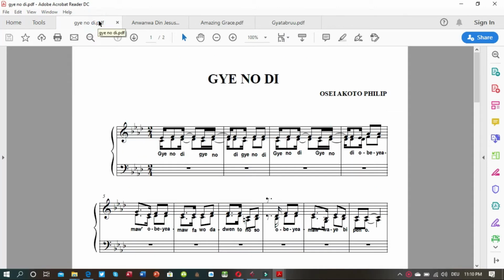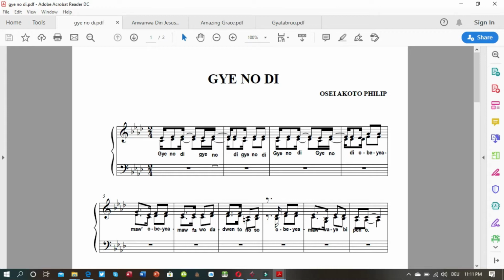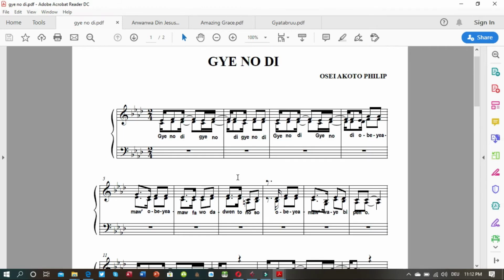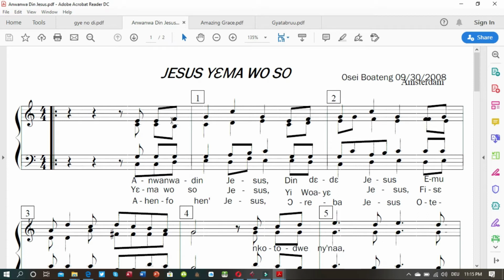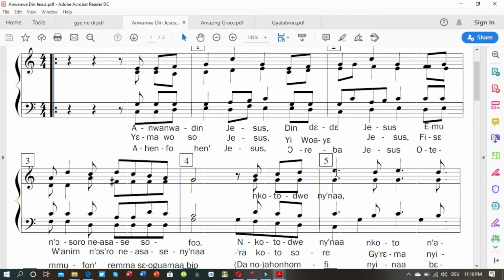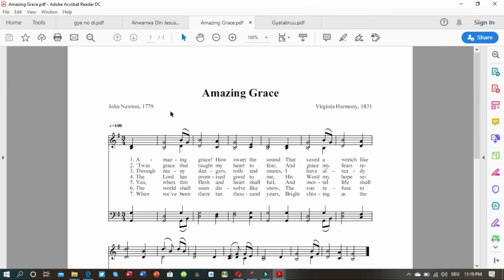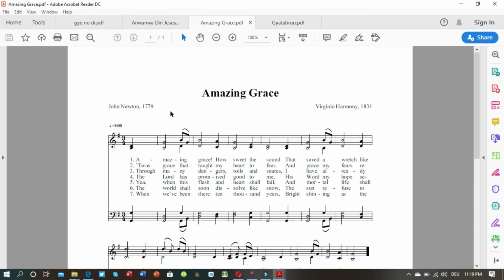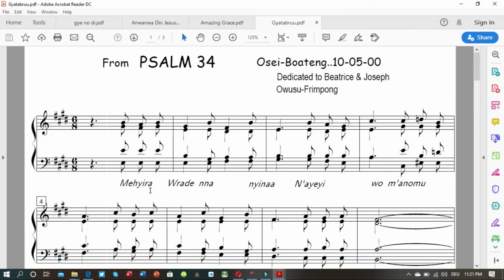Rudiments of Music IV (Time Signatures)